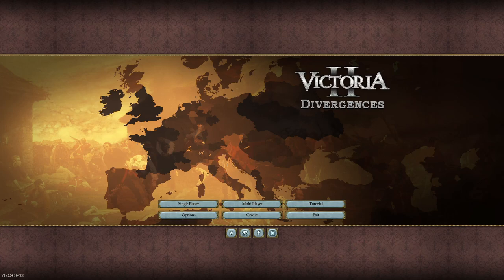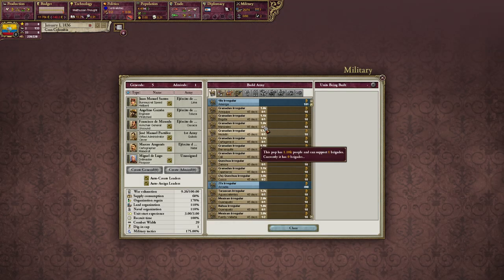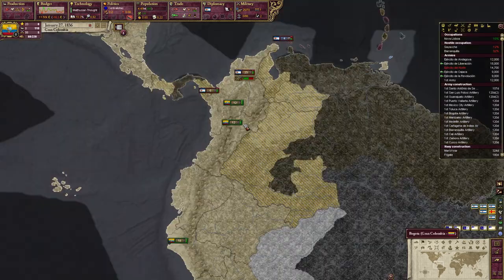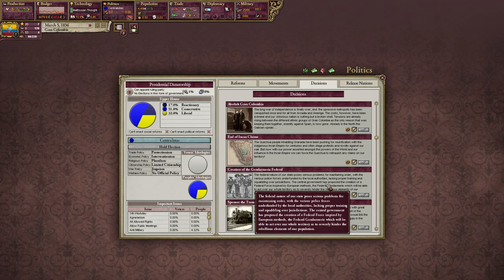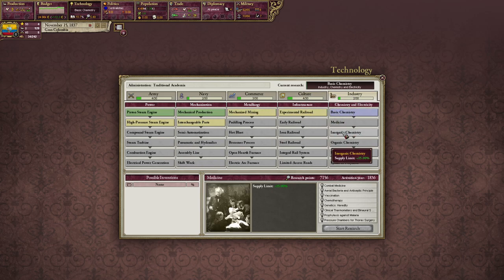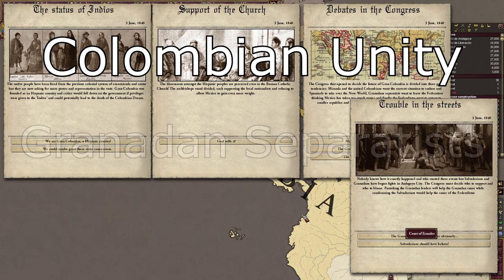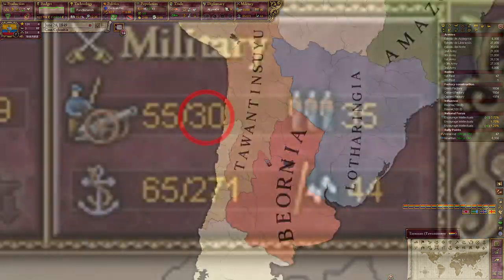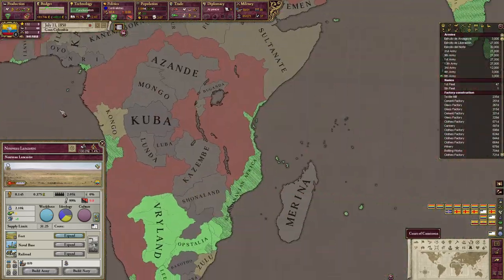Gran Colombia Guide (DoD) - Victoria II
Welcome to the world of Gran Colombia in Divergences of Darkness. I will be explaining the basics of the early game and how to win in the most efficient way possible.

Hello Everyone! I'm excited to release this video as it is the first of many small guide video's I'll be making. These type of videos will be scripted and much shorter than my other videos. Before anyone makes any sudden conclusions, I'm not going to stop uploading longer videos that go through the whole campaign. This video was an experiment to see how fast I can produce a type of video like this. Considering I only started writing the script last week and only started editing 2 days ago, I consider this to be a much more efficient use of my time now that I have to worry about school.

Timestamps
0:00 - Intro
0:28 - Pre-Start analysis
1:57 - Independence War
4:16 - Some More Advice
5:23 - Congress of Andagoya (Panama)
6:39 - Quechua Rebellion
7:14 - What's Next?
7:42 - Concluding Statements

All Music from Paradox Interactive